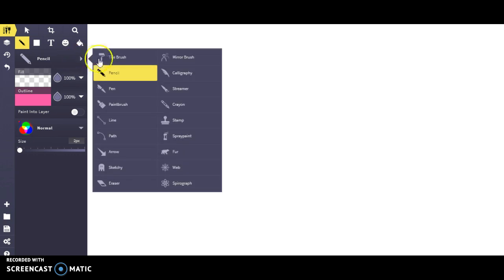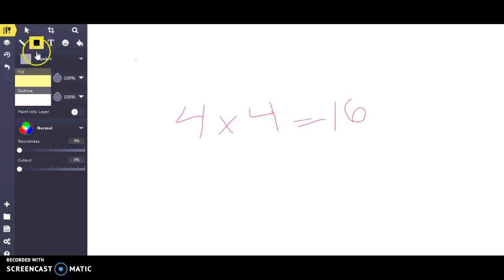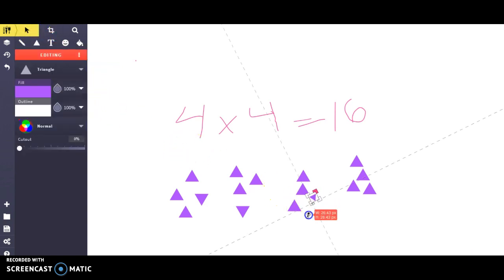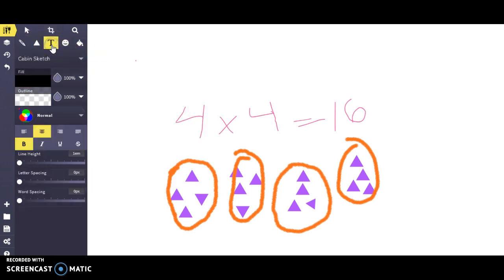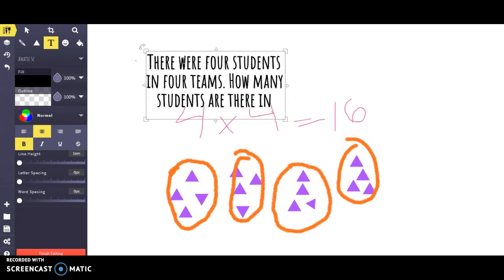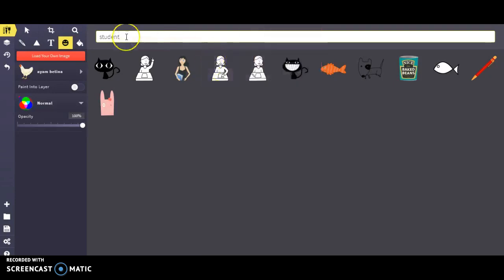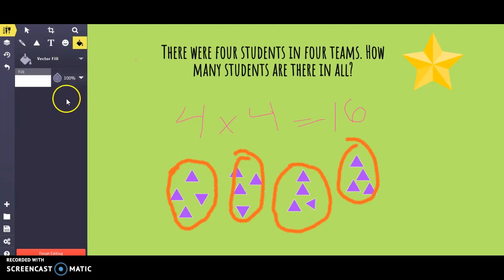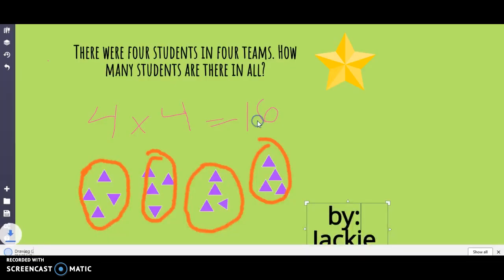Sketchpad tutorial 5.1 for teachers